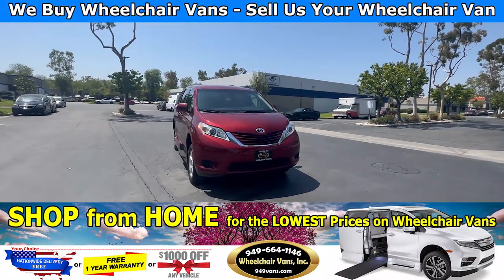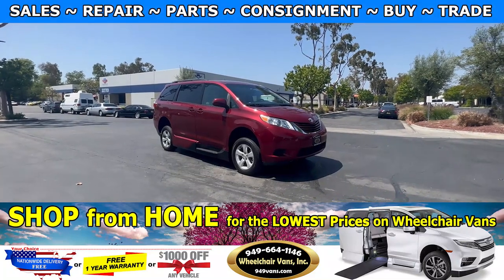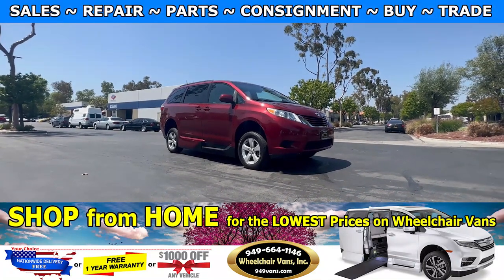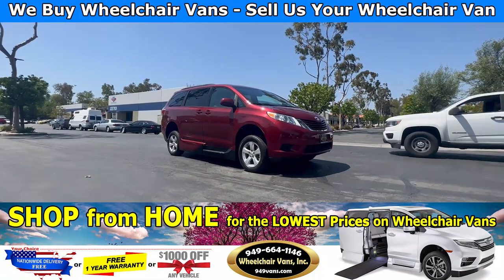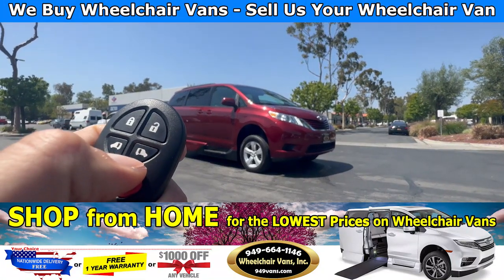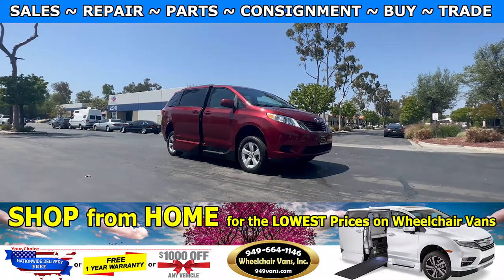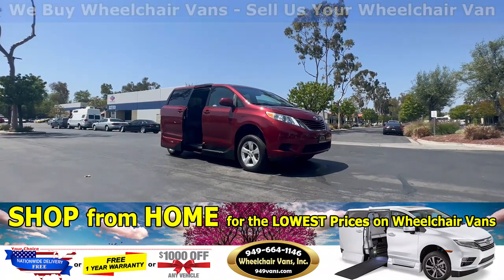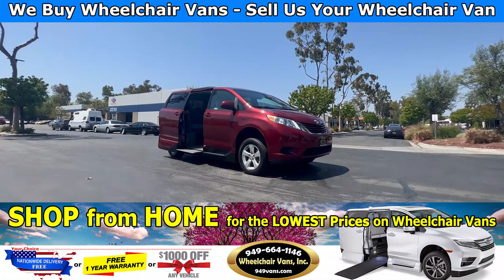For Sale 2017 Toyota Sienna - VMI Northstar Power ONE TOUCH Infloor Ramp Side Loading Wheelchair Van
Sale priced $34,995 with Free Nationwide Shipping For Sale 2017 Toyota Sienna - VMI Northstar Power ONE TOUCH Infloor Ramp Side Loading Wheelchair Van